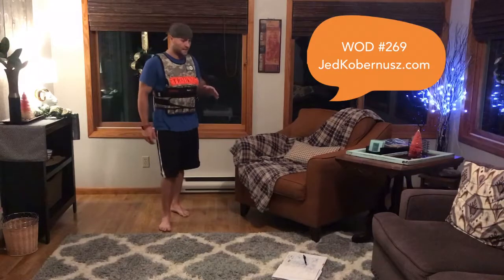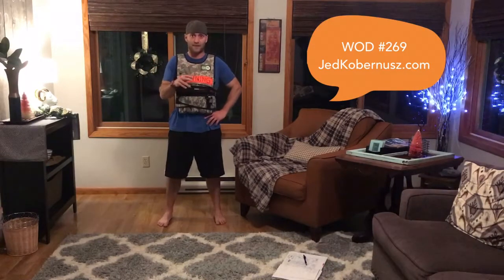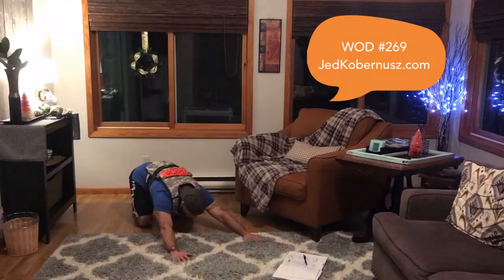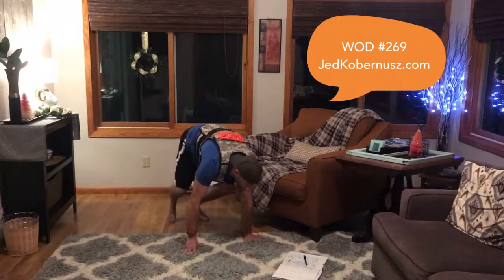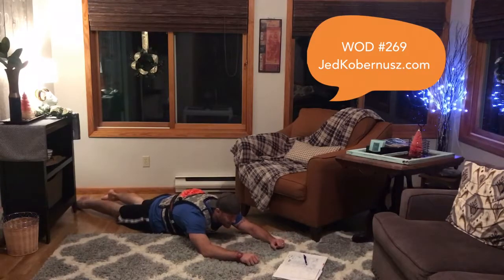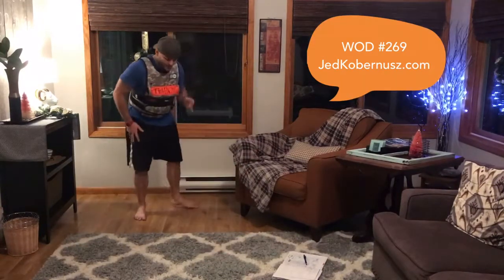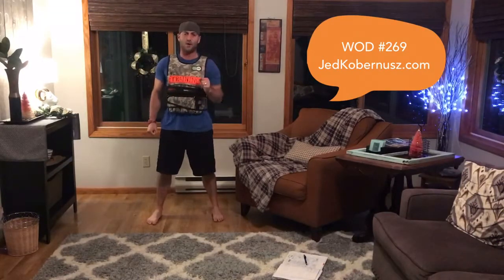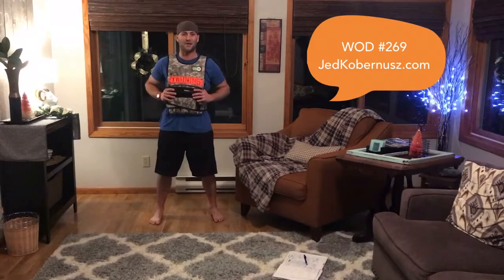Playing The Blame Game | Workout Of The Day (WOD) #269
1-6 Rounds
Warm-Up - 5 Minutes Cardio

Push Back Push-Up - 10-15 Reps
Table Top Dips - 10-15 Reps
Supermans - 20 Reps
Scissor Kicks - 40 reps Total

Cool Down - 5 Deep Breaths In Down Dog Pose

Have Fun!

and consider hiring me as your Personal Certified Exercise Physiologist.